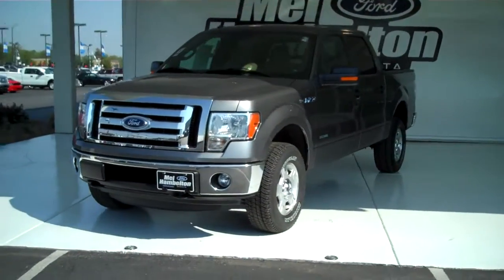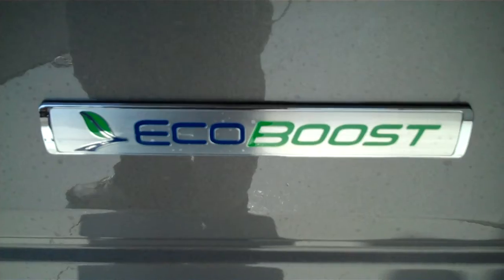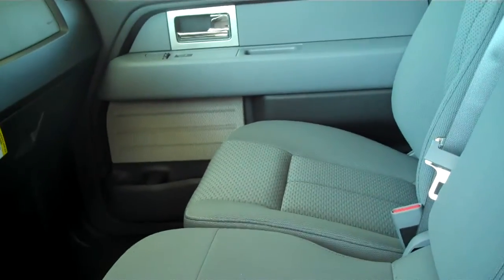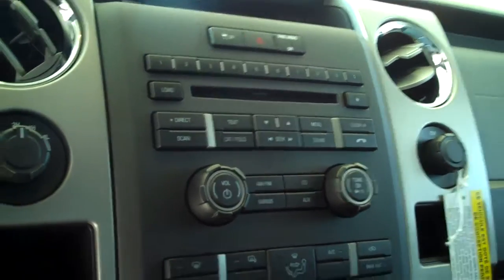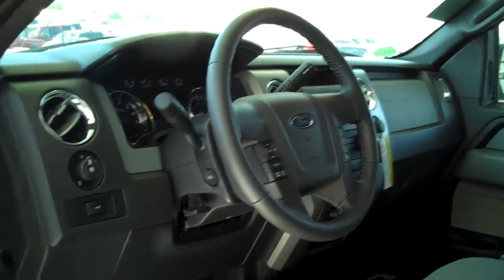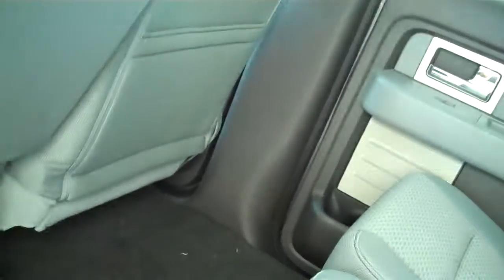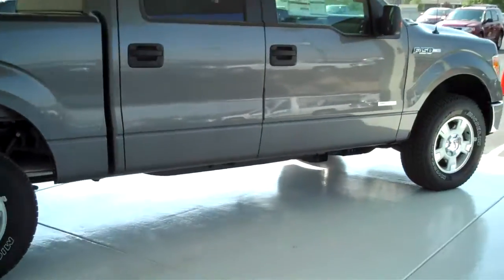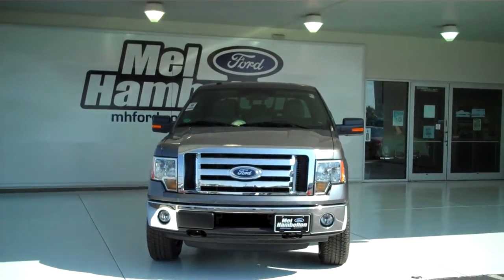2011 Ford F-150